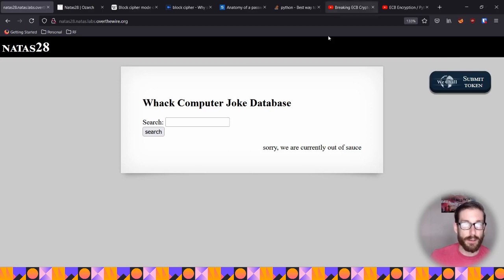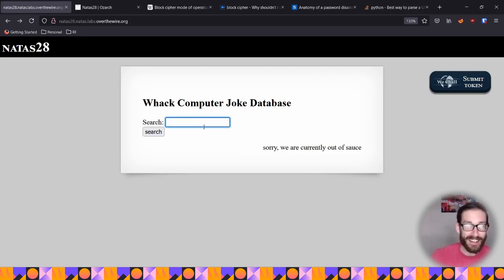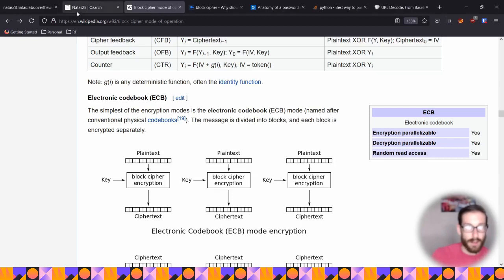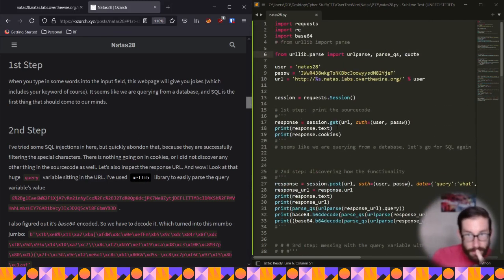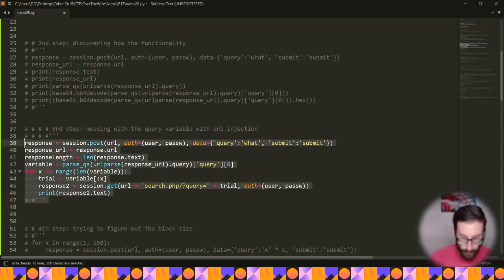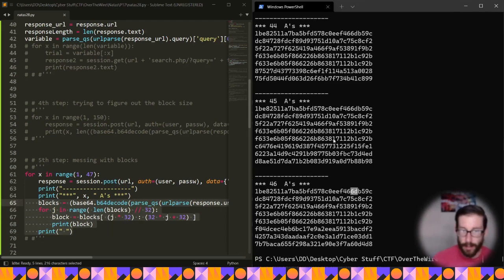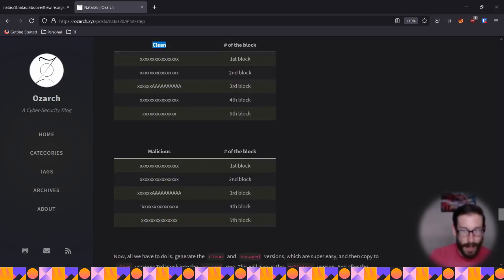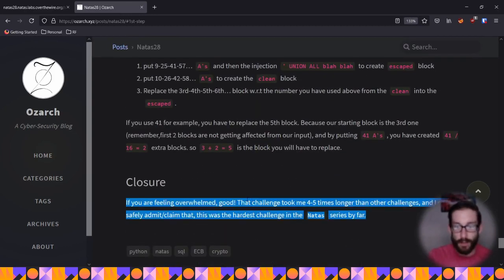Over The Wire - Natas Level 28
Sorry for the blurry face, I’ll fix the autofocus situation next time. :)

Part 17 - Natas Level 28

Technical topics can sometimes be intimidating and that intimidation can vary from person to person. My goal with this video series is to shed some light on those technical topics in a light-hearted way.

00:00 Intro
01:03 Different Solutions
02:50 The Attack
05:35 Playing with the App
13:19 Breaking down the problem
17:52 Walking through the solution
44:16 Outro